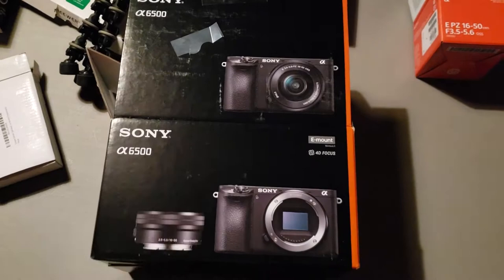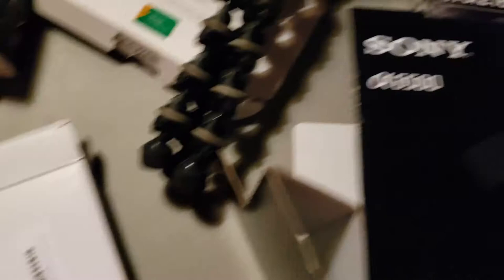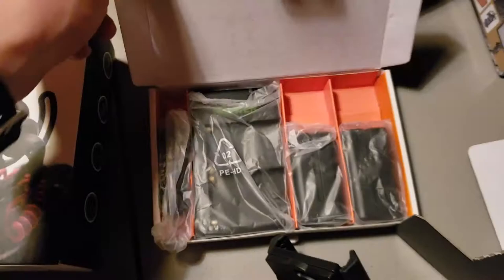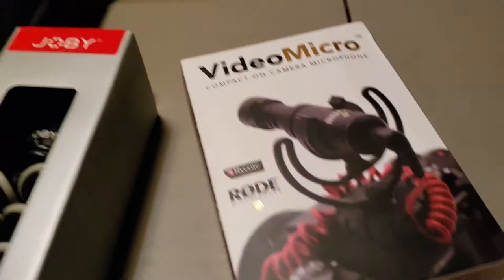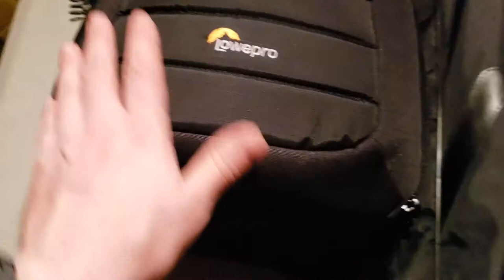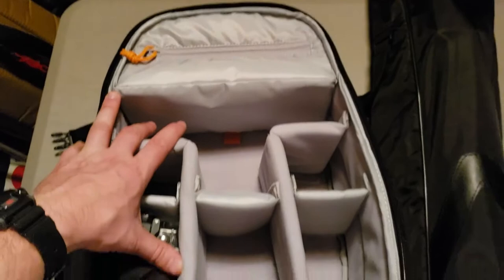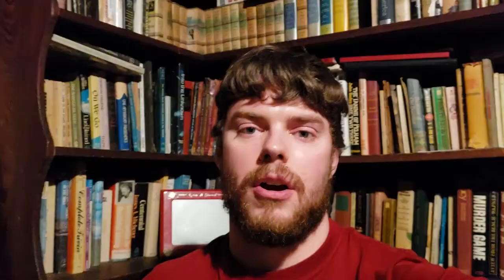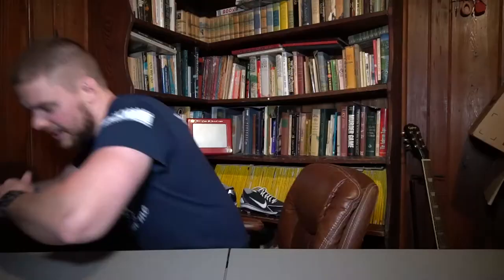My new YouTube camera gear! Thanks for all the support guys!